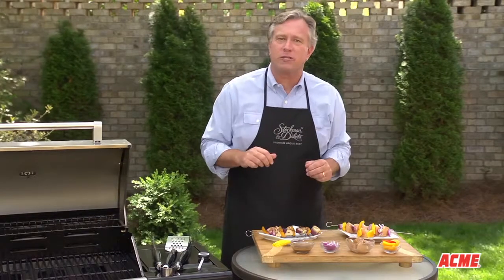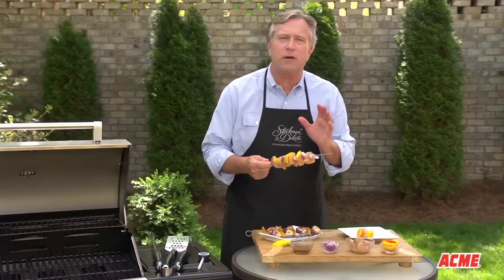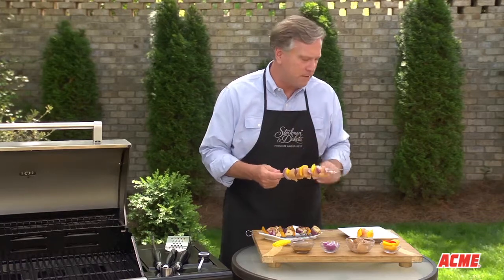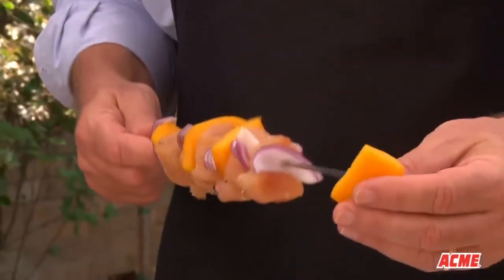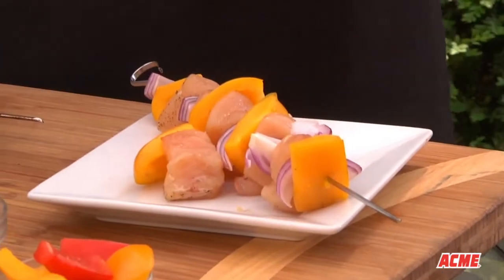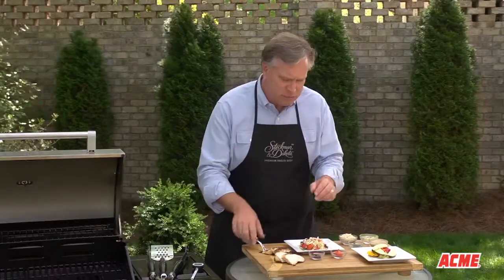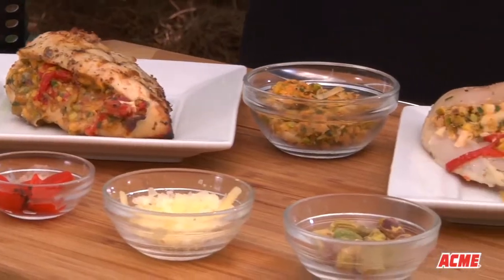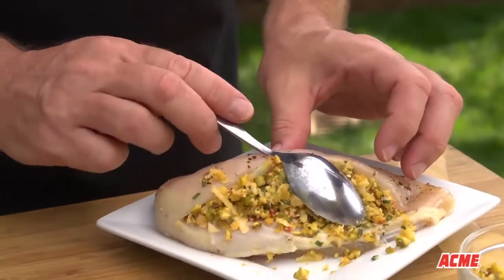UNIQUE RECIPES FOR GRILLED CHICKEN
Lean chicken breasts weigh in at a mere150 to 200 calories per serving, and with a little imagination, you can make them into anything you want them to be.  Check out some of our favorites—salsa-topped chicken breasts, stuffed chicken breasts and marinated, grilled chicken breasts.

Make lean and healthy chicken breasts into delicious dinners by topping with fresh fruit salsa, stuffing with cheese, vegetables and herbs, or flavoring them with a marinade and throwing them on the grill.